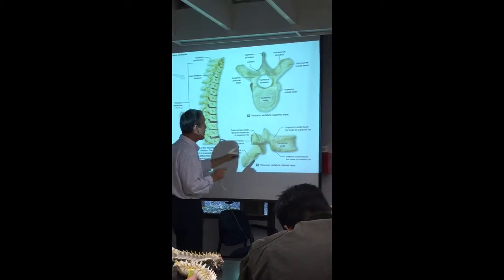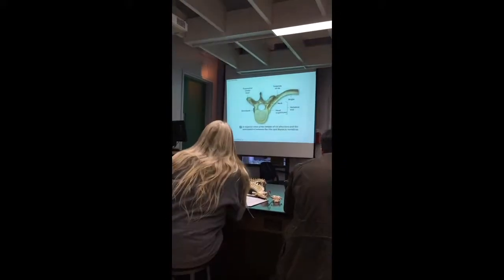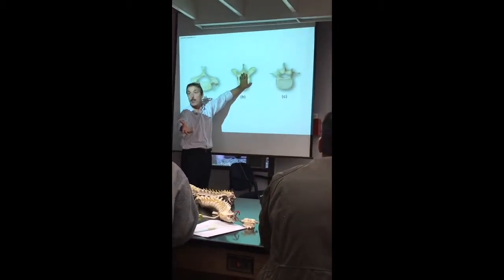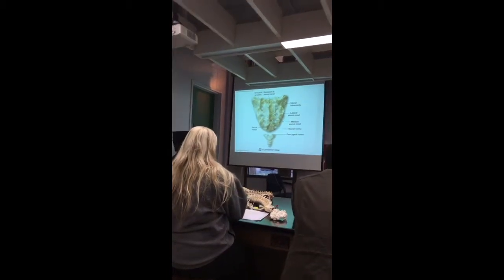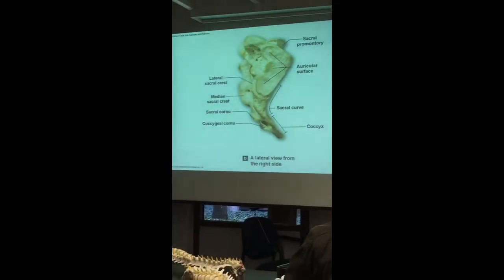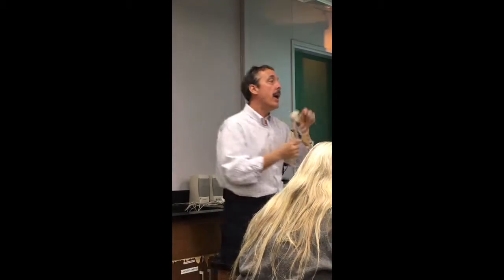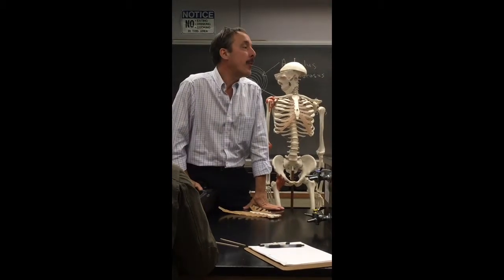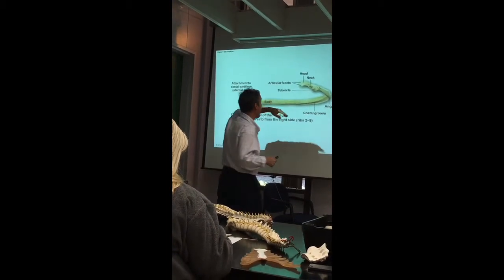Anatomy-131 Axial Skeleton (Cervical,Thoracic, and Lumbar vertebrae- Part7)Professor-Steven Haffner